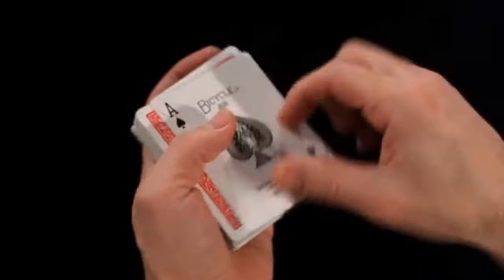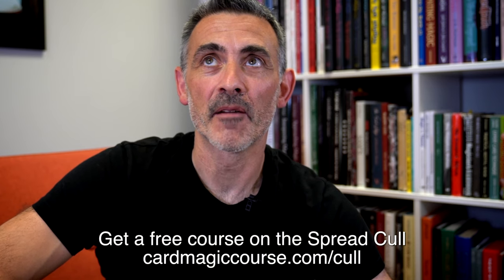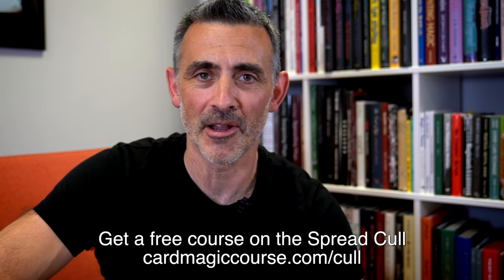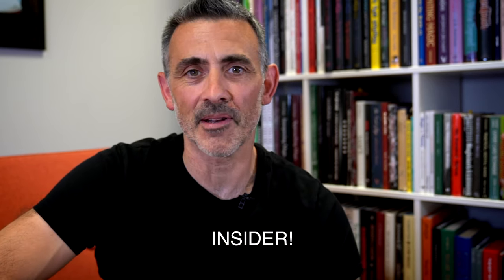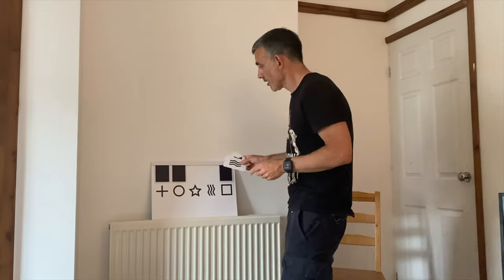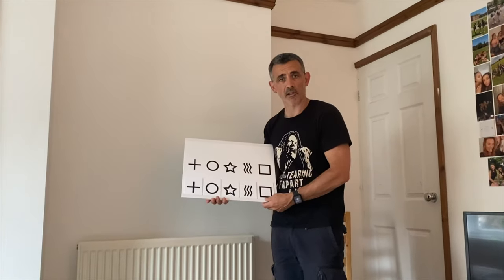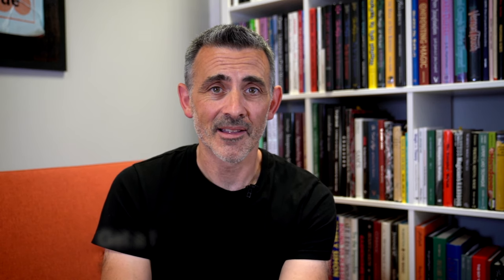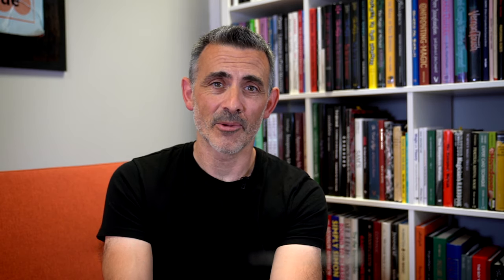E Wave by Marc Oberon Review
Steve is happy to partner with the The discord server The People’s Palace of Prestidigitation. You can discuss this channel, and all things magic by joining